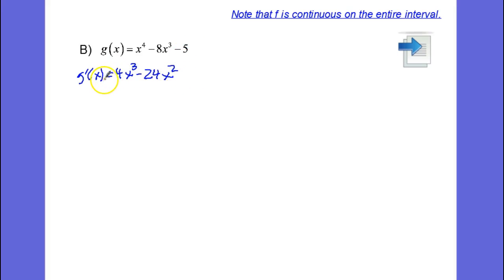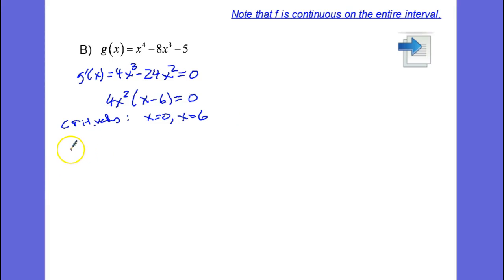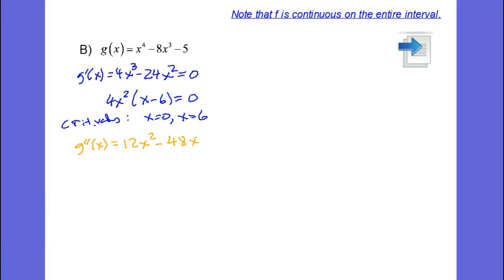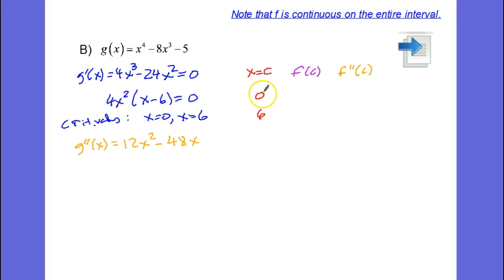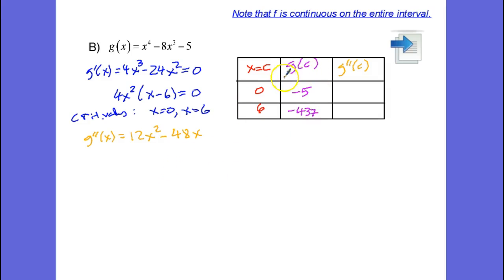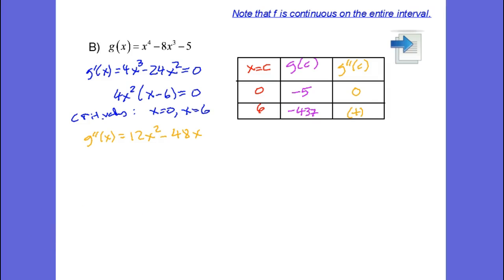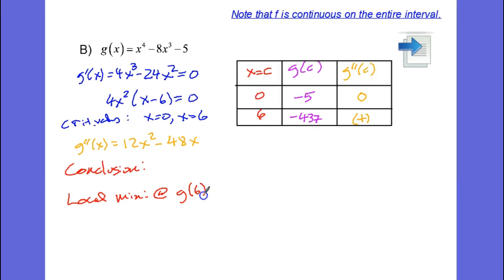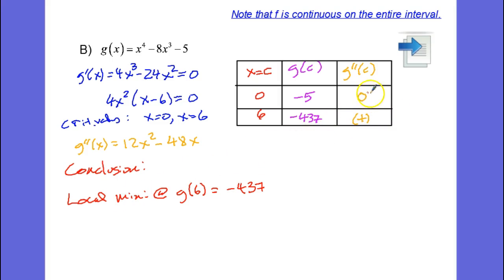Lesson 3.5 (Ex. 2B): 2nd Derivative Test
Example 2B: Analysis of a function via 2nd Derivative Test